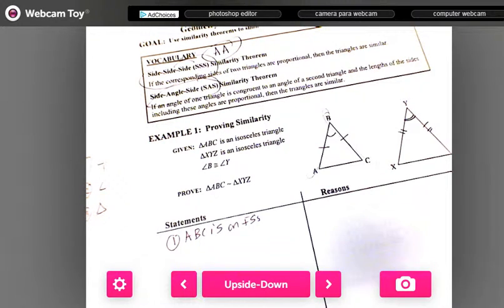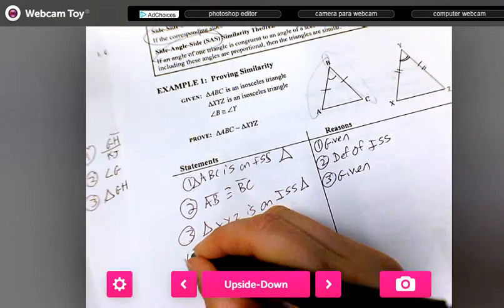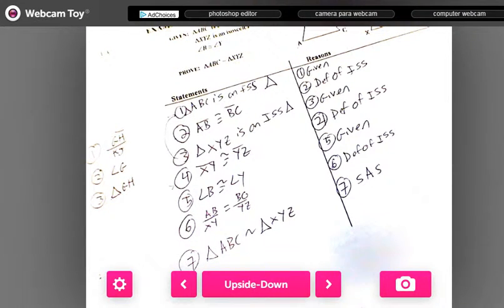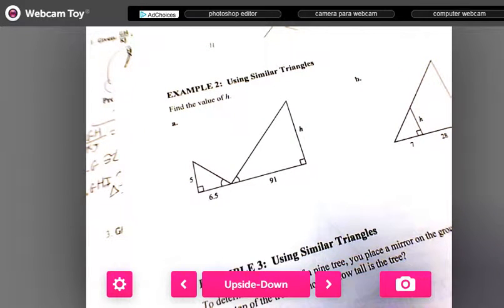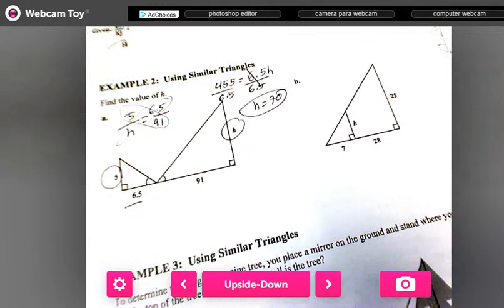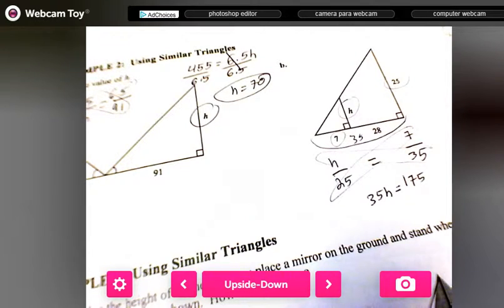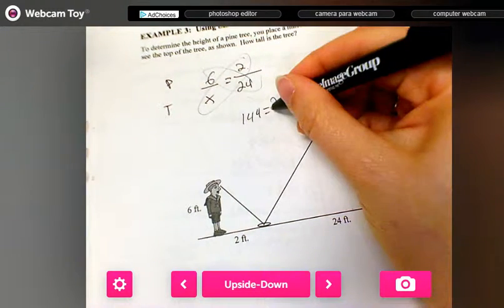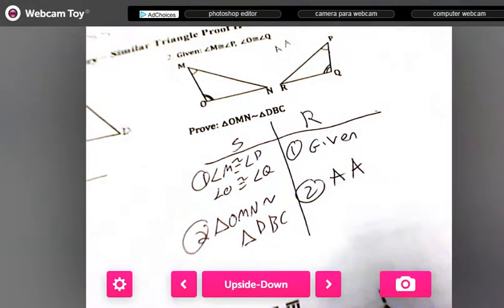Geometry 4 25